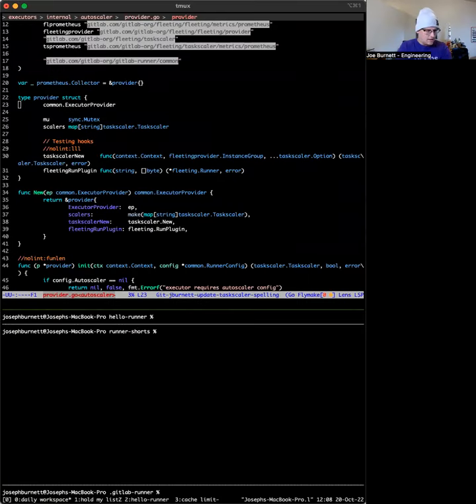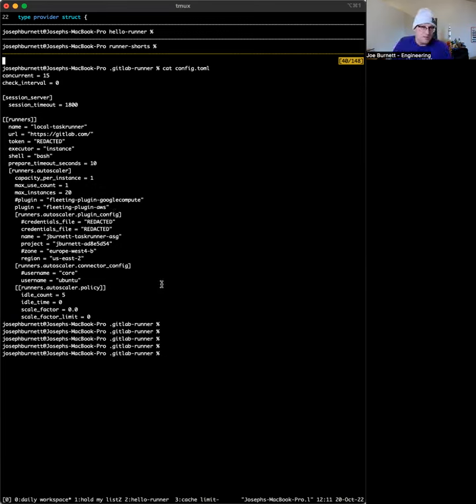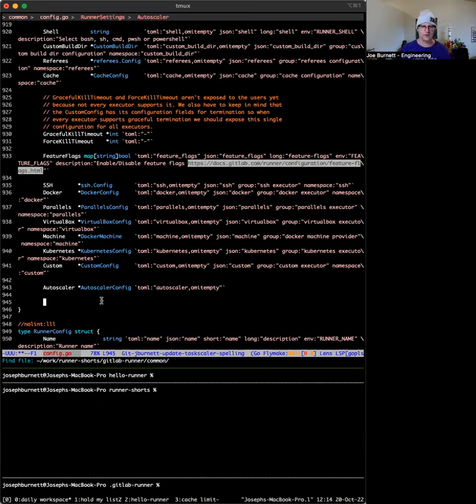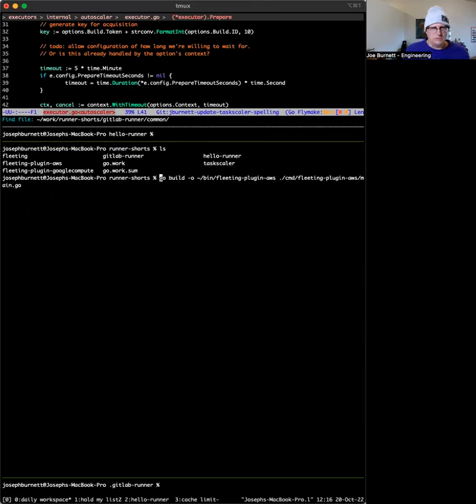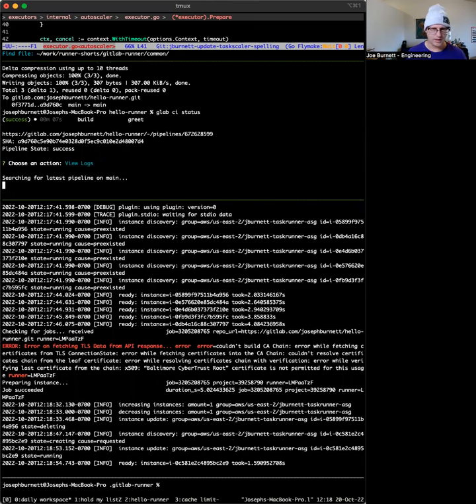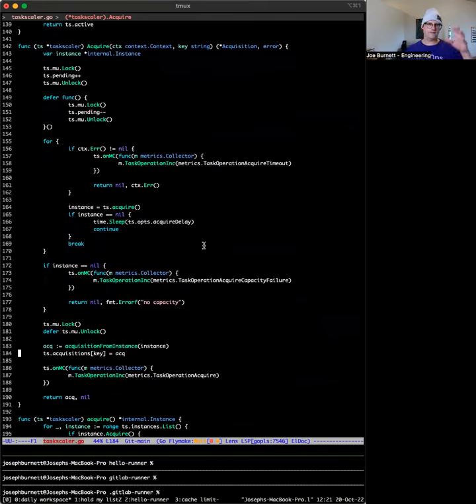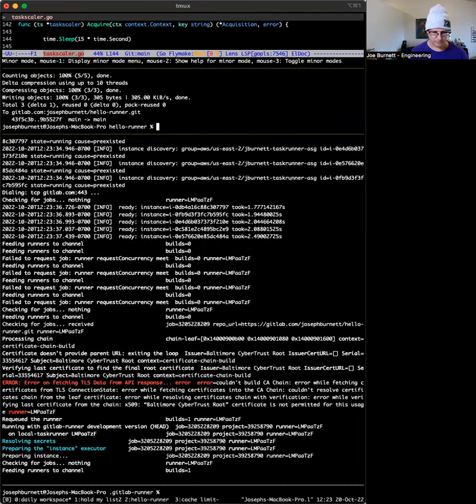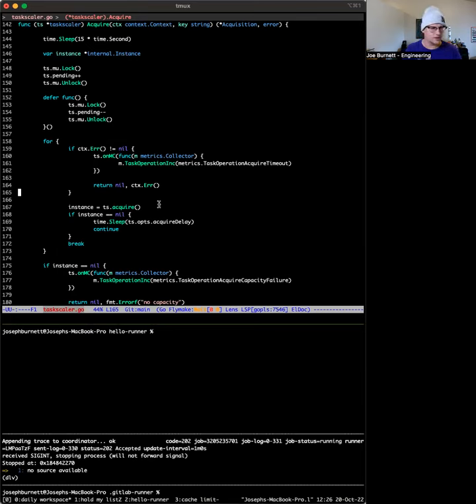Runner Shorts #3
Making and testing locally a GitLab Runner change.